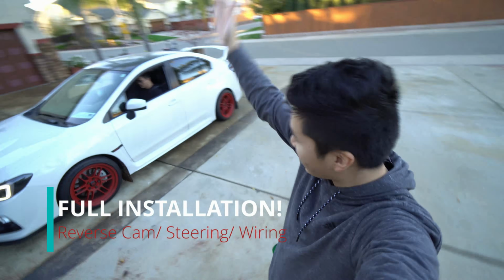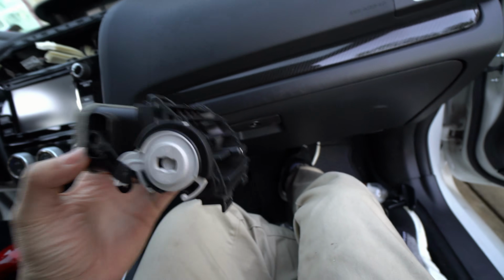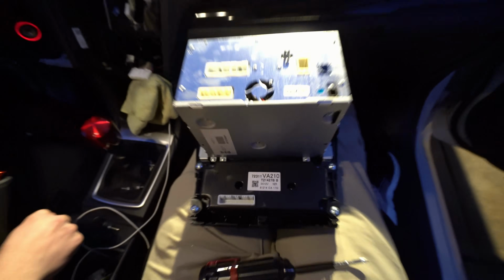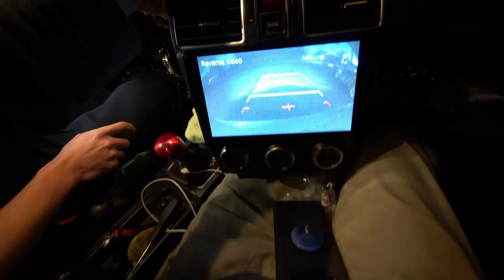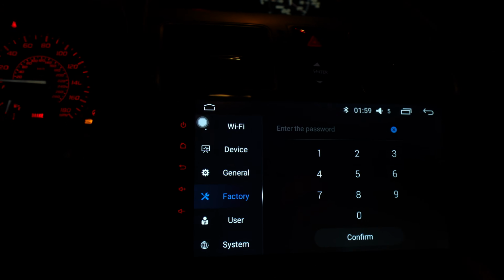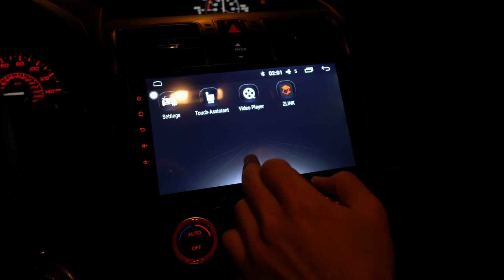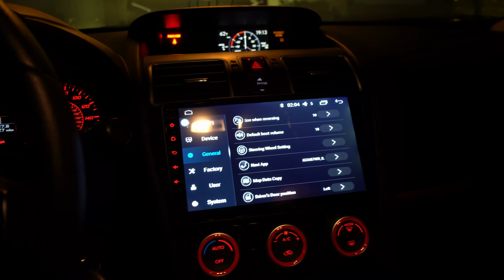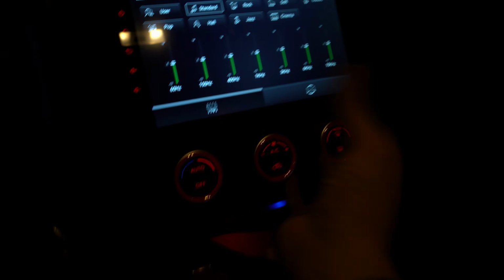Full Installation 2015-2019 WRX HEADUNIT | Reverse Cam/Swc iDoing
Hey guys! You guys wanted a full VIDEO OF EVERYTHING. NOT SHOWN IS ME REMOVING TWO 10 on the side of the head unit. Though mentions, i didn't record this part. It is there on my older videos however.

SO i threw in everything for you guys.

For those who don't know these units come with apple car play.